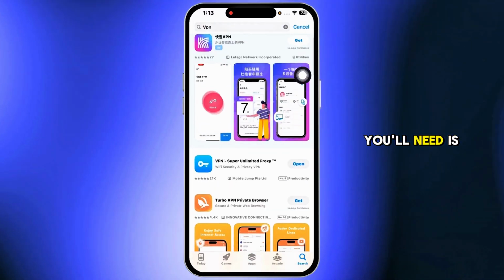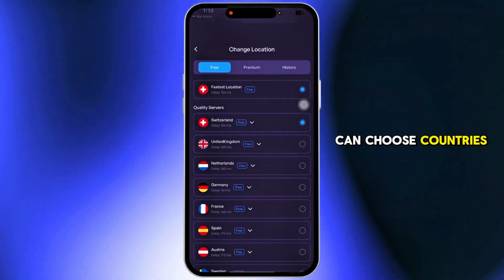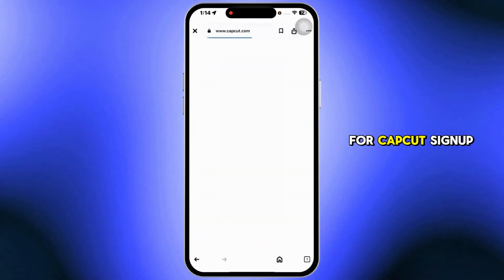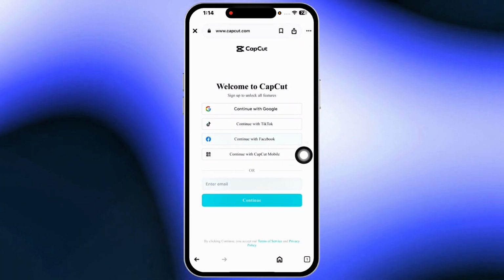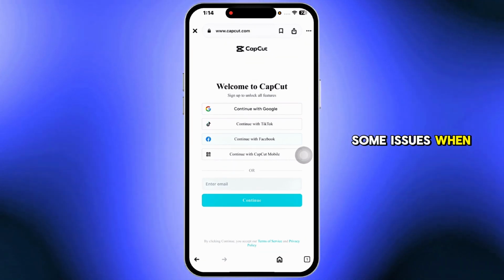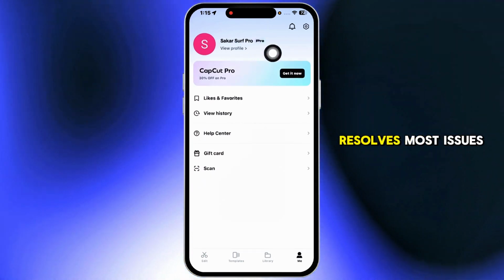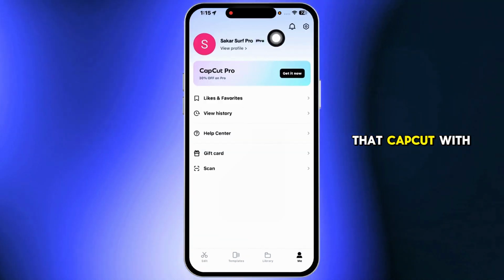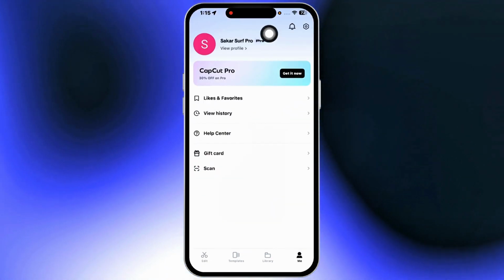How to Fix Capcut Export Error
Want to fix CapCut export errors and get your videos rendering smoothly? In this quick and easy 2025 tutorial, you’ll learn how to troubleshoot and eliminate common export issues in CapCut—perfect for content creators, social media managers, and anyone editing on mobile or desktop.
You’ll discover how to identify the specific export error code, update CapCut to the latest version, clear app cache and temporary files, adjust your project’s resolution and bitrate settings, switch between export formats, and apply workarounds for stubborn glitches.
Chapters
0:00 Introduction
0:10 How to fix capcut export error